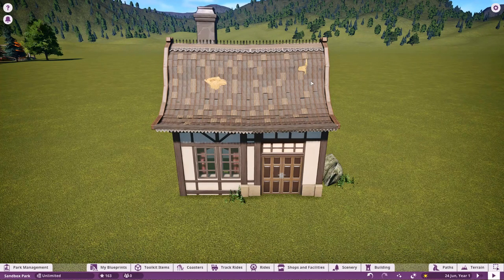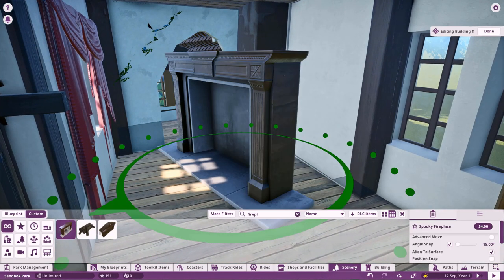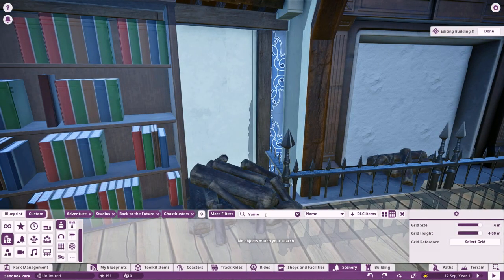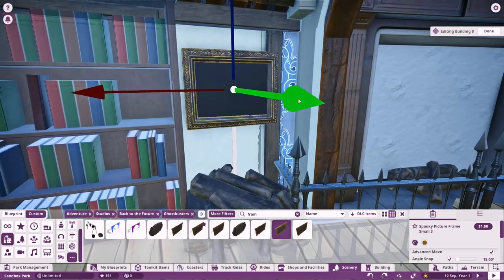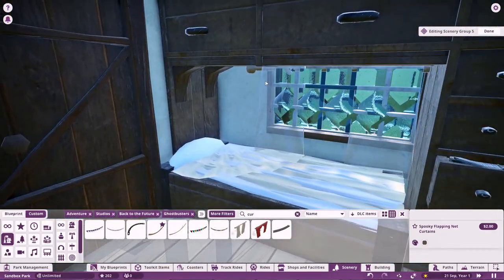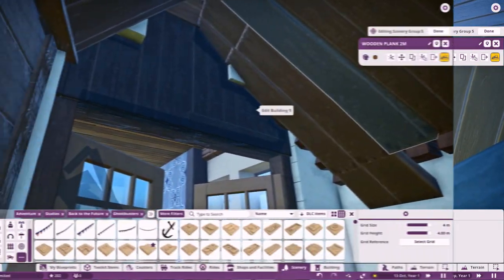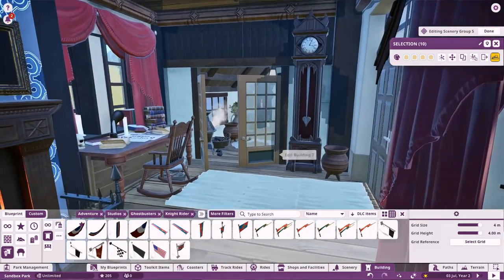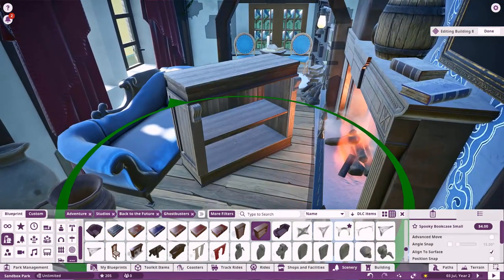Wikzipedia - Fantasy Clutter & Interior - #3 - Planet Coaster Tutorial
Hey everyone!
Time for a new Wikzipedia tutorial! This time I'll show you how to do fantasy clutter and interior in compact places, and how to use the space you got. This is part 2/3. Next video will be about the exterior and how to decorate a fantasy house. Let me know down below what you think. Enjoy!

Chapters:

00:00 Intro
00:35 Start Up
01:25 Stained Glass Windows
02:55 Exterior Speedbuild
03:43 Clutter Talk
04:19 Reference pictures
05:05 Base interior
08:04 Book room interior / speedbuild
09:01 Base interior continues
09:22 Ceiling and support
12:10 Clutter starts
19:08 Bedroom interior / speedbuild
27:45 Living room interior
38:17 Final words and cinematics